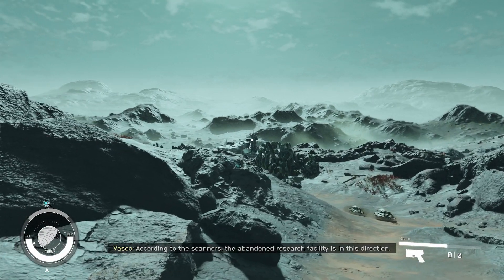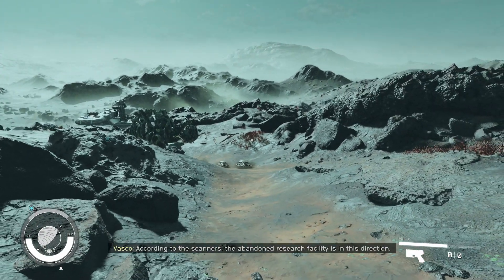Starfield How to Land on Kreet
Starfield How to Land on Kreet. Starfield walkthrough is here. After the first planet, this is the second planet, and this is the way to land on Kreet.